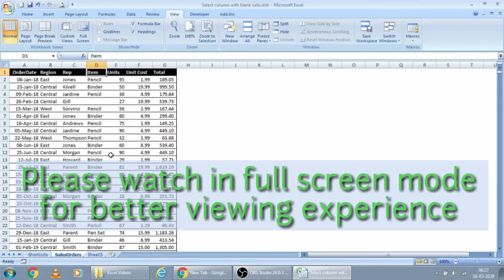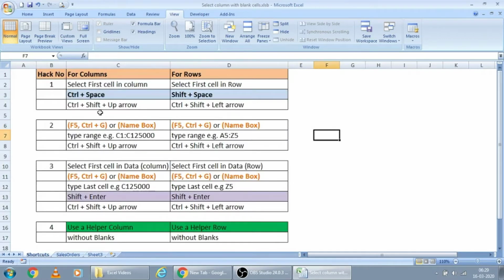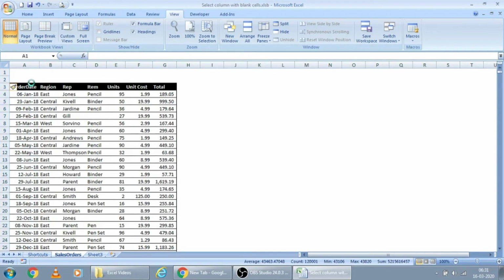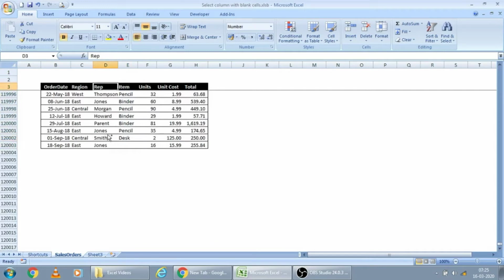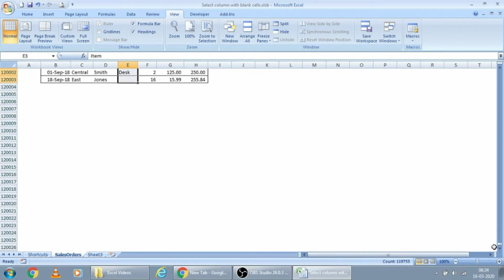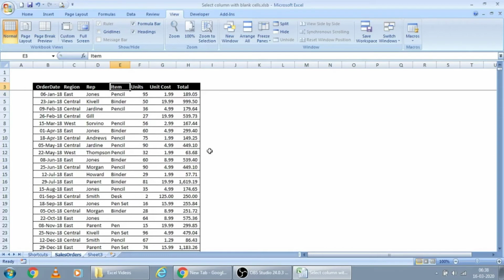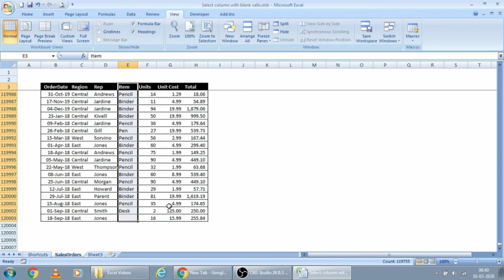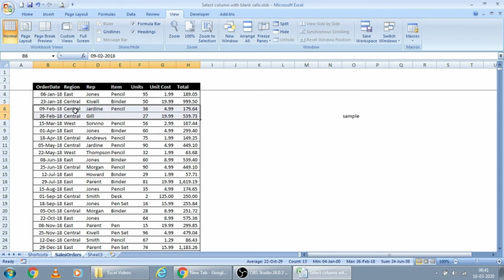Excel Hidden Shortcut to Select Data Row & Column including Blanks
In this video I share 4 tricks on how to select row or column including blanks.

These save time with navigating the worksheet, especially when working with data with blanks cells.